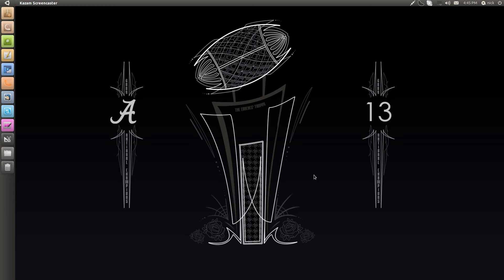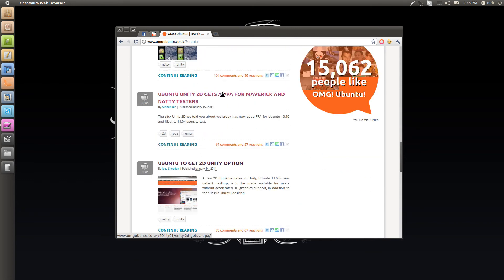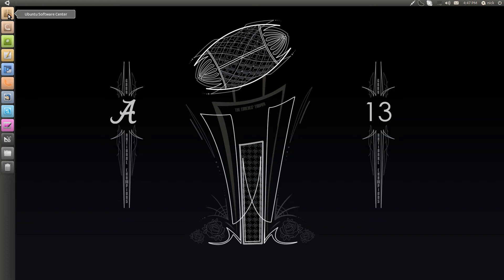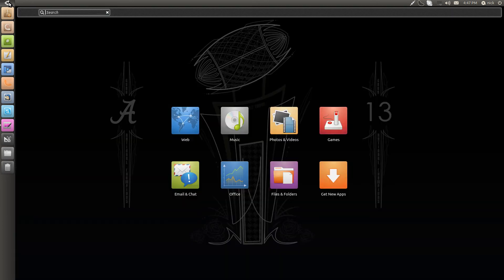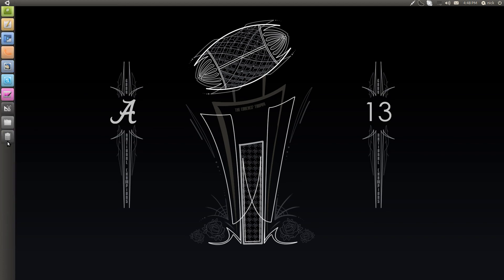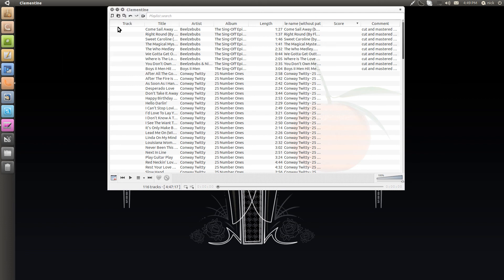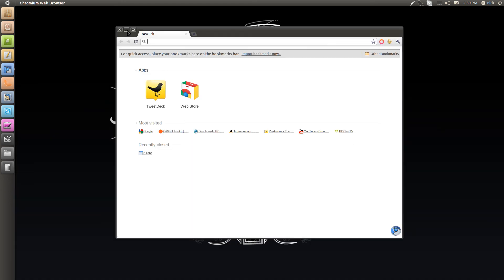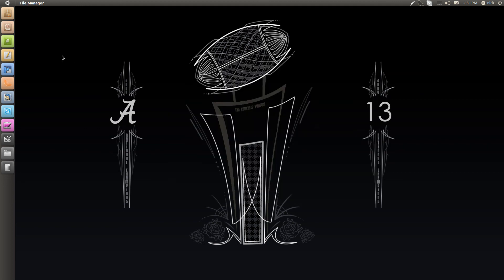First Look: Ubuntu Unity 2D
Today we will be taking a look at what is to come in Ubuntu 11.04, the Unity desktop interface. If you would like to try the 2D version on your Ubuntu computer simply do the following steps: 1. Open Terminal 2. Type: sudo add-apt-repository ppa:unity-2d-team/unity-2d-daily && sudo apt-get update, then hit enter. 3. Type: sudo apt-get install unity-qt-default-settings, then hit enter. 4. When the process is completed simply log out and go to the bottom of the Ubuntu login screen to the drop down menu and click Unity 2D.